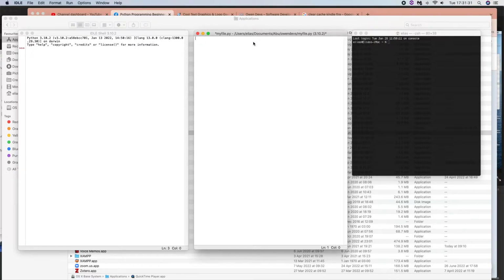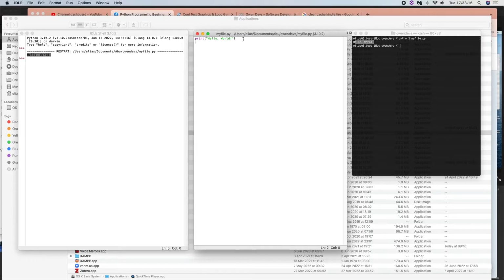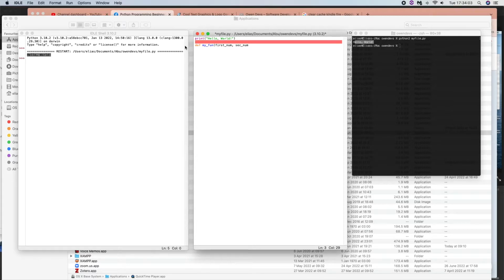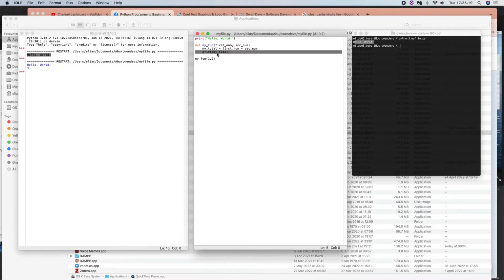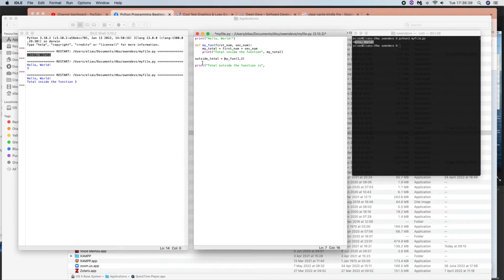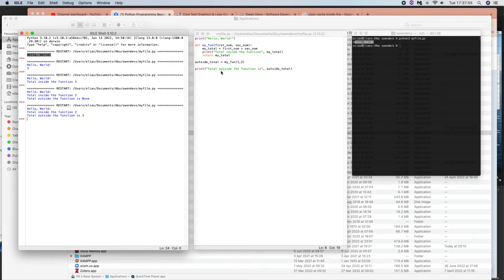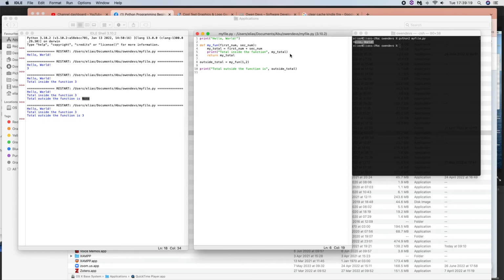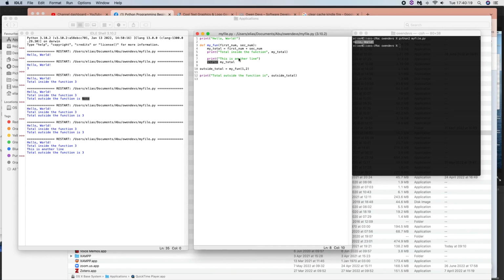The Difference Between Print and Return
The Difference Between Print and Return in Python programming. Beginner's guide. Tutorial.